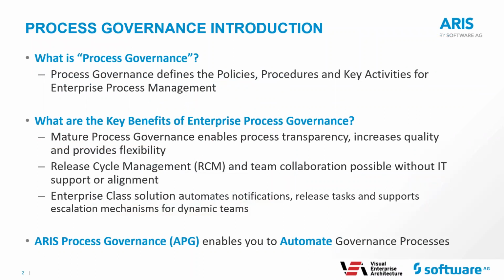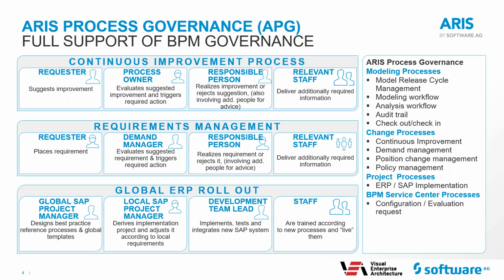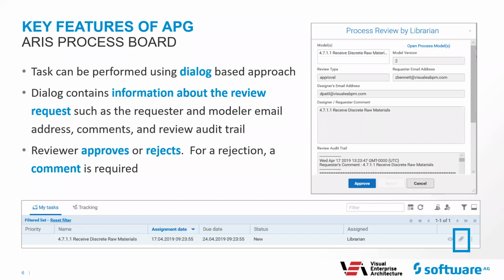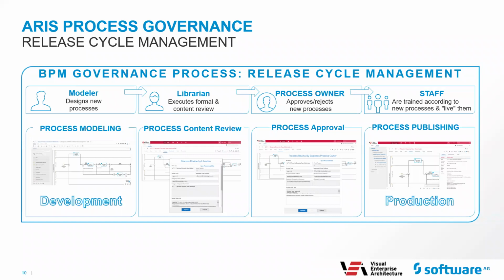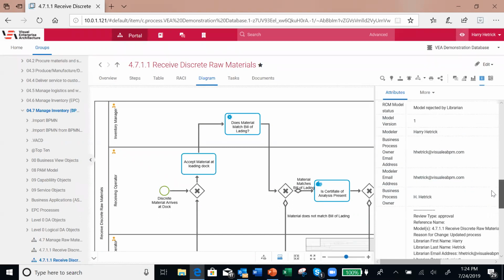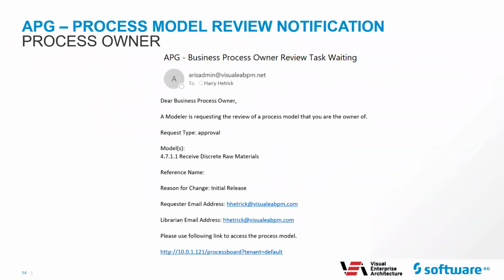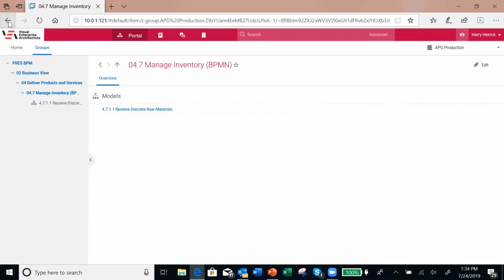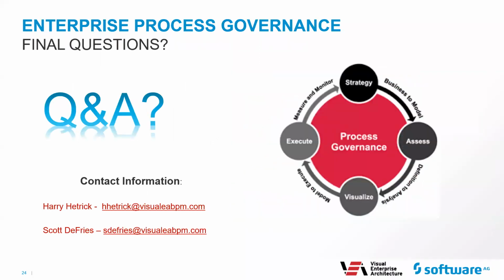Enterprise Process Governance: Best Practices using the ARIS Platform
How can centralizing process governance and using automation across your enterprise improve your business? Increase process quality, flexibility and traceability by defining policies, roles and responsibilities using ARIS Process Governance. Establish enterprise-wide policies for BPM and automate governance processes using these core capabilities:

Support Wide Range of Governance Processes
• Quickly Support Enterprise Model Approval Procedures (Regulated, Non-Regulated)
• Deliver Automated Release Cycle Management
• Enable Continuous Process Improvements (Versions)
• Full Support for Check In / Check Out, Audit Trail and Reporting

Provide End-to-End Process Control
• Improve Change Management, Change Requests and Project Requests
• Automate Administration Tasks to Ensure Quality, Consistency and Control